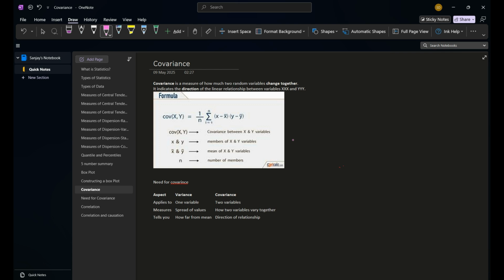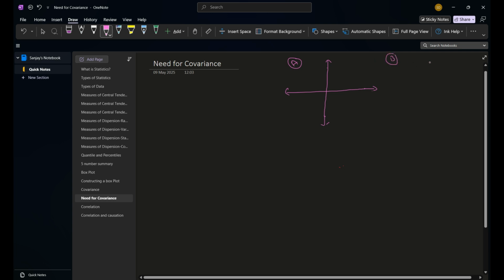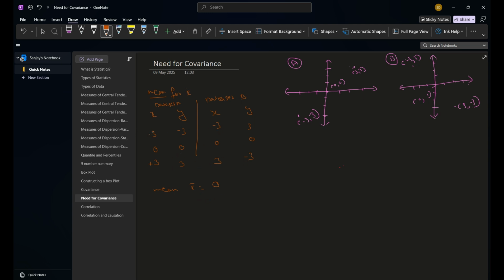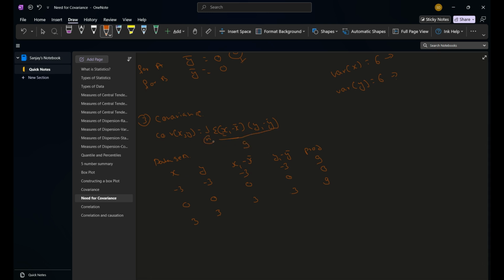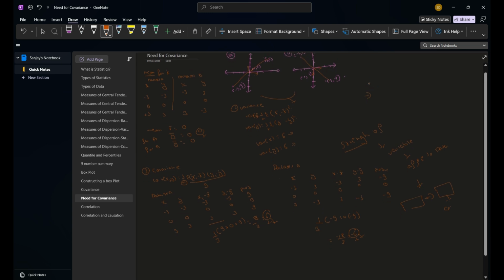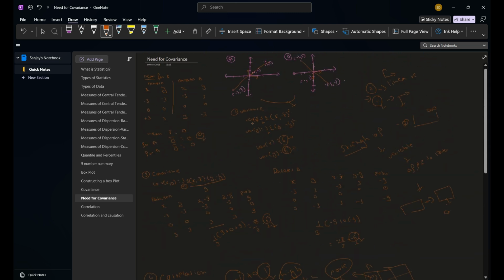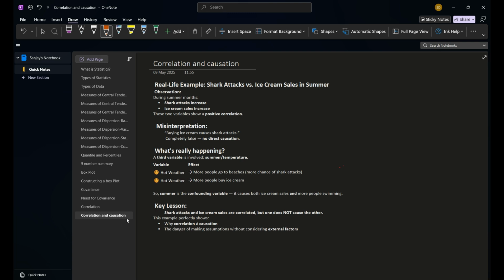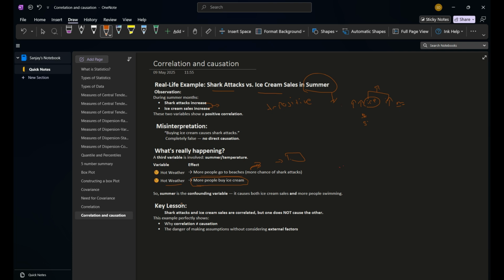Correlation vs Covariance vs Causation | Explained with Real-Life Examples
🔍Are correlation and causation the same? What’s the difference between correlation and covariance? In this video, we break down the key concepts of correlation, covariance, and causation with simple explanations, real-world examples, and visual demonstrations.

 What you’ll learn:

What is Covariance?

The big myth: Correlation ≠ Causation

How to interpret these in data science and statistics
 Perfect for students, data enthusiasts, and anyone curious about how variables relate to each other!